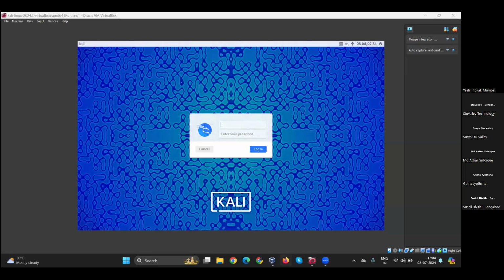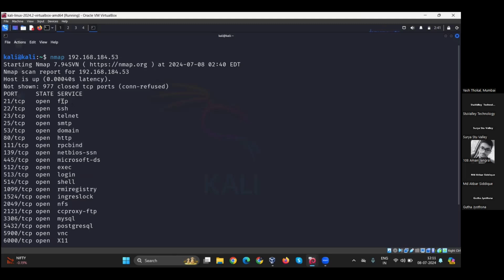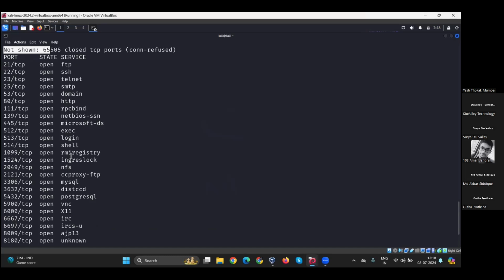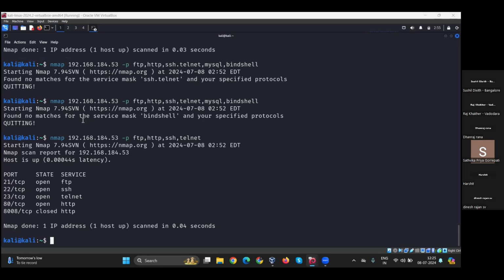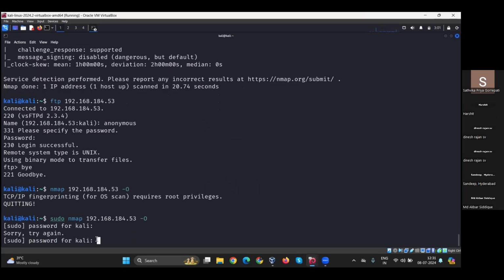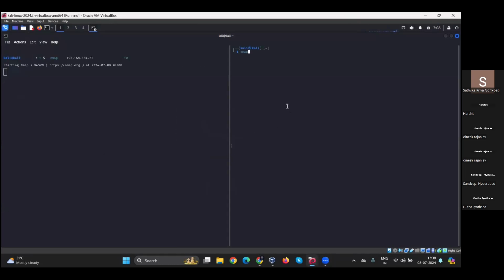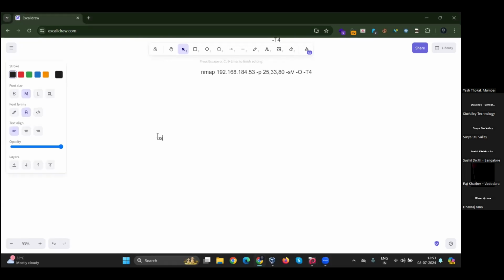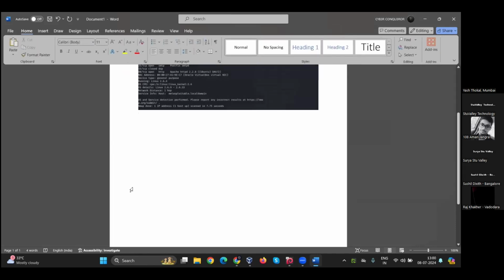Network scanning | Cybersecurity | Stuintern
Unlock the secrets of network scanning with our in-depth tutorial! In this video, we cover everything you need to know about network scanning, a critical practice in cybersecurity. Learn how to identify open ports, detect vulnerabilities, and map out network devices to bolster your security measures. We'll walk you through various scanning techniques, including port scanning, ping sweeps, and service detection, using industry-standard tools.

By the end of this video, you'll have a solid understanding of how to conduct effective network scans, interpret the results, and apply this knowledge to protect your network from potential threats. Whether you're a cybersecurity professional or a beginner eager to learn, this tutorial will equip you with the essential skills to enhance your network security.